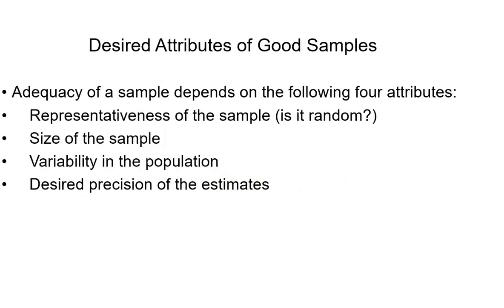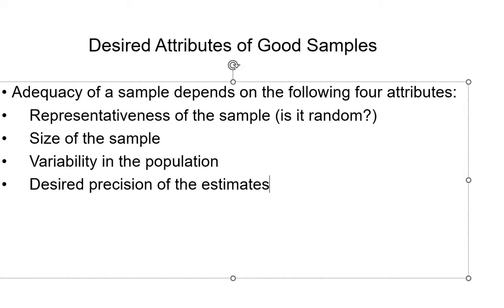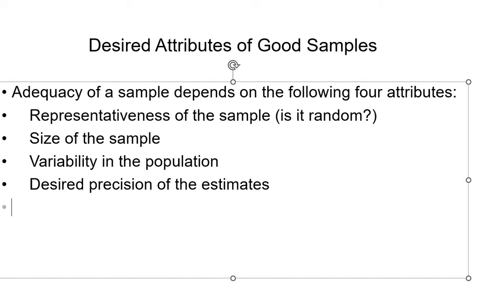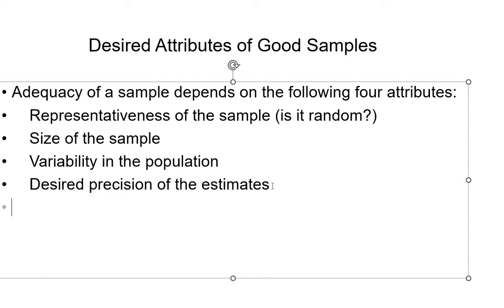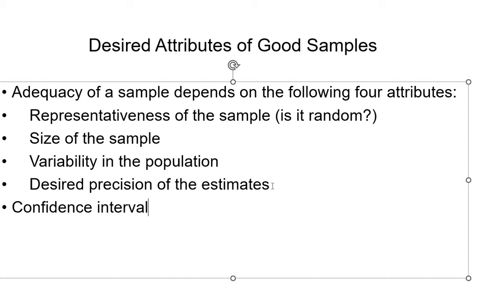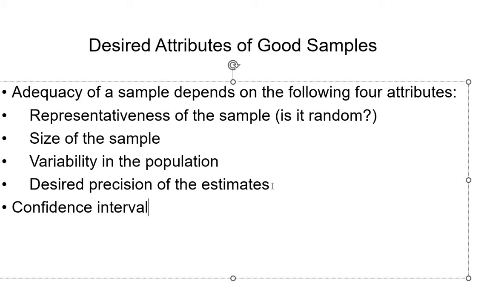Sampling procedure Part 1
Sampling procedure is an integral technique for a successful journey in statistics. Know the population and the parameters to consider in choosing a representative sample size for your social science research